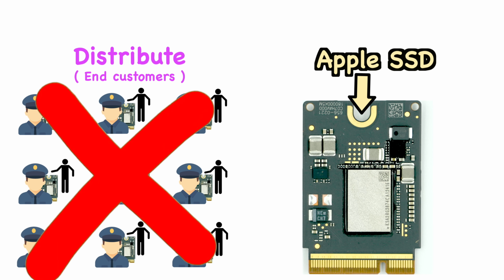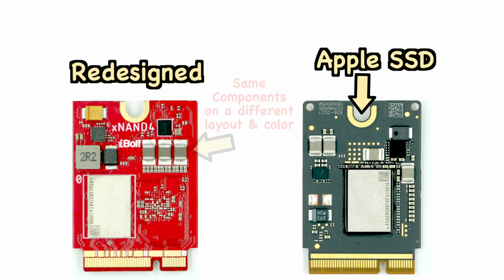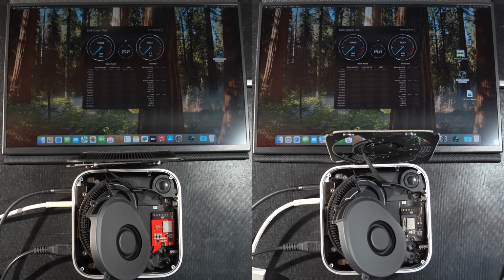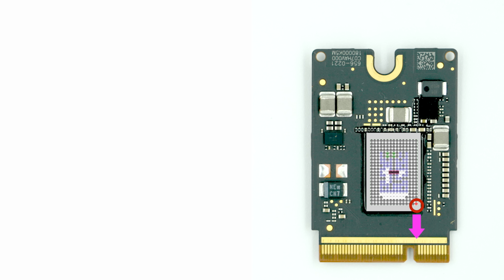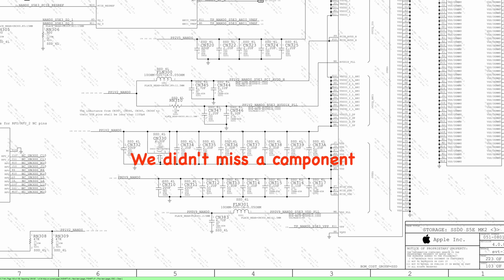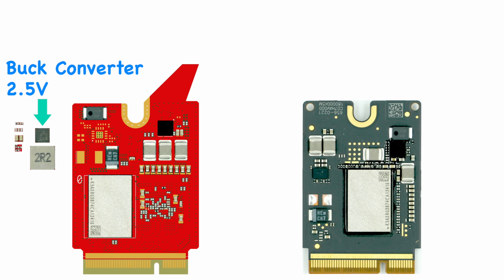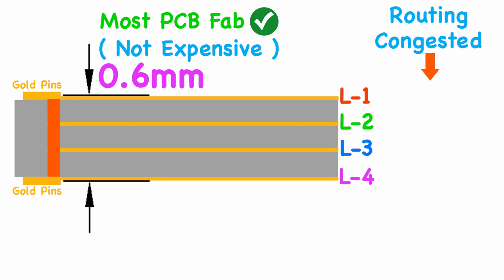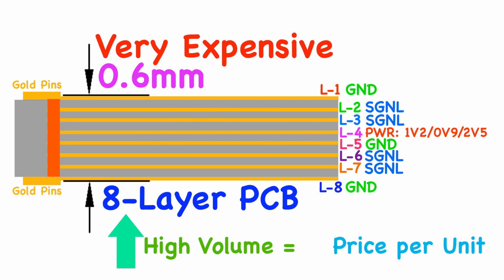We Finally Beat Apple’s M4 SSD – Faster, Bigger, Cheaper!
In this video, we break down the technical and legal aspects of our SSD design compatible for the M4 Mac Mini, the challenges we faced, and why we stayed true to Apple's engineering standards while creating something truly unique.
🔍 What’s covered Inside the Video?
✅ The thought process behind our SSD design
✅ How we avoided legal trouble (or did we?)
✅ Spotless Installation Method
✅ Engineering choices: component selection, PCB layers, and EMI shielding
✅ The story behind our power management IC decision
📢 What do you think? Would Apple really sue over a black SSD?
These RnDs consume a lot of money, manpower and brainpower.
MacBook, iPhone, iPad, Mac Mini, iMac, Mac Pro, Apple TV and Apple are trademarks of Apple Inc.